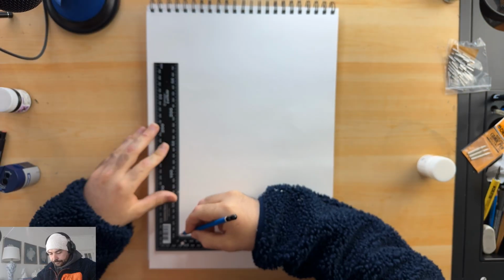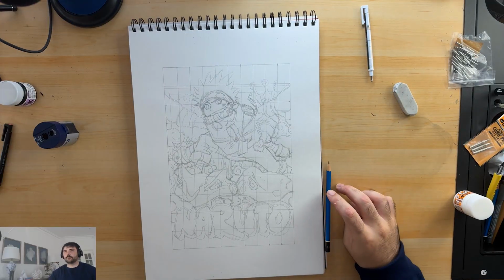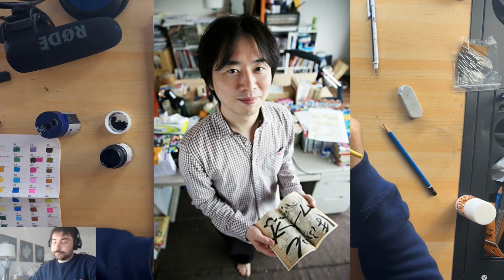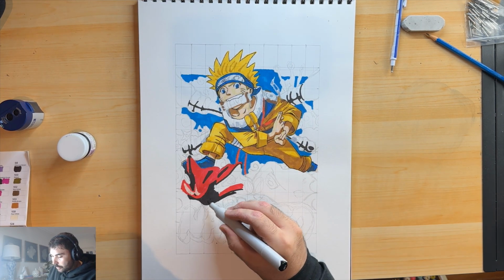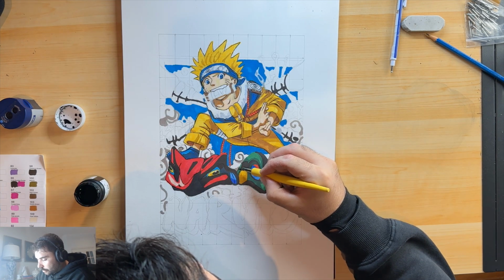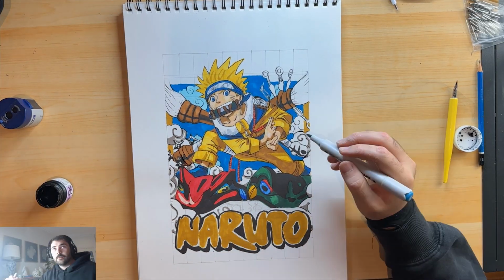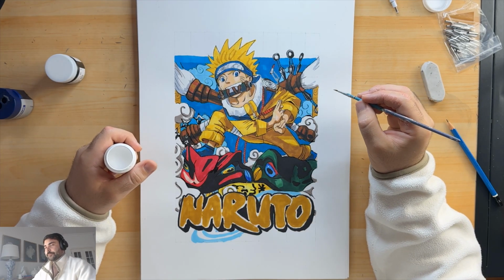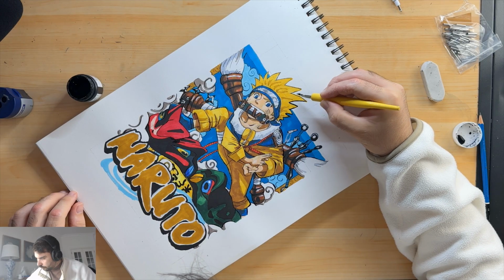Manga Redraw | Naruto Volume 1 | Manga Tier List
Today I’m redrawing the Naruto Volume 1 manga cover using a 90-pack of Arrtx alcohol markers—most of which didn’t have the exact colors I needed. So yeah… we’re improvising.

 Drawing process
 Manga analysis + review
 Marker struggles
 Drop a comment: What manga cover should I redraw next?